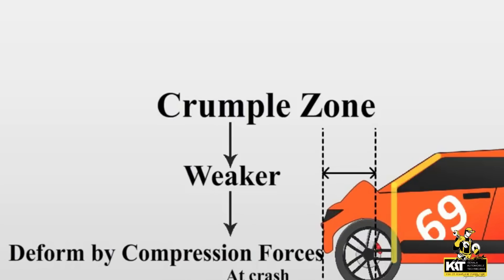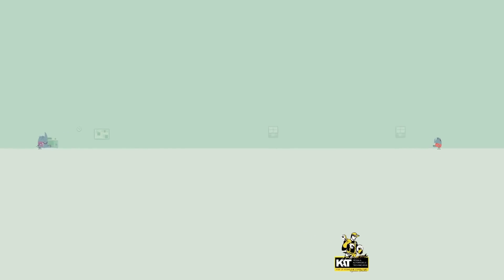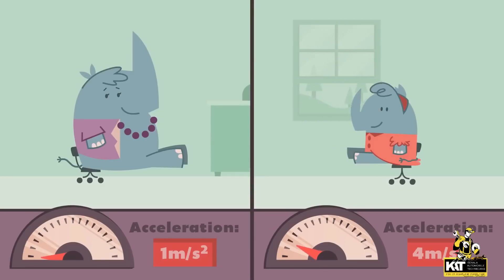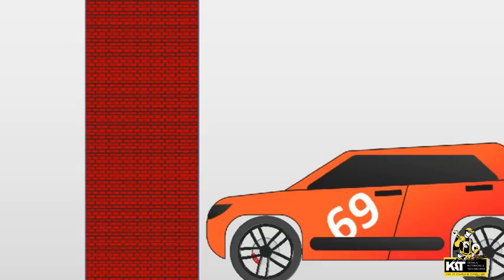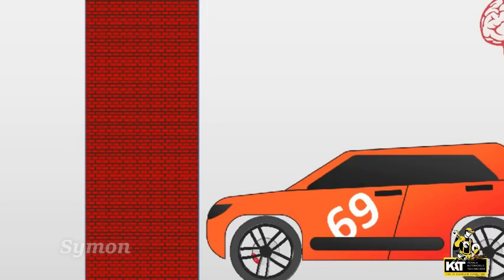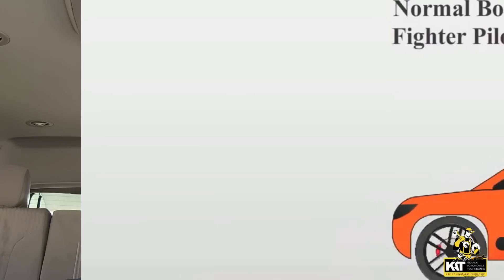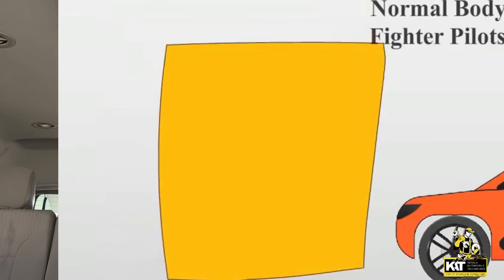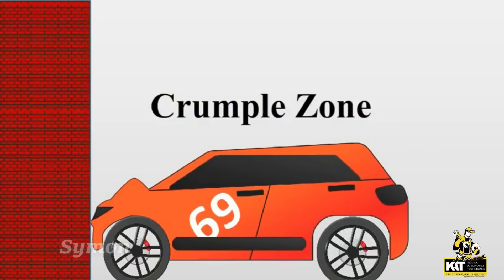Crumple Zone Of Car Malayalam Video | Why Some Car Have big Damage In Accident | Kerala Auto Tech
Crumple zones are designed to absorb and redistribute the force of a collision. ... Also known as a crush zone, crumple zones are areas of a vehicle that are designed to deform and crumple in a collision. This absorbs some of the energy of the impact, preventing it from being transmitted to the occupants.